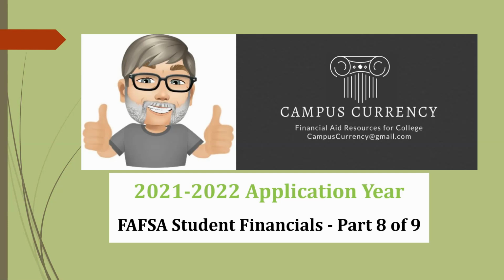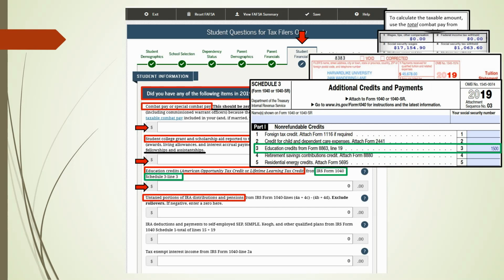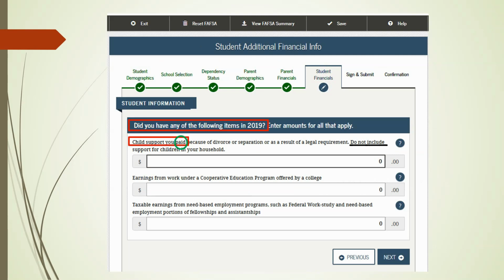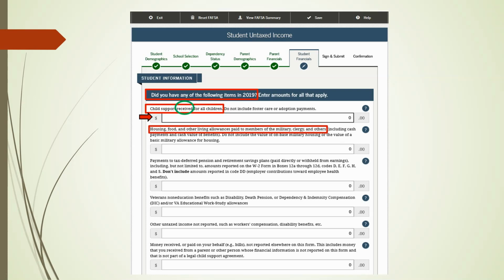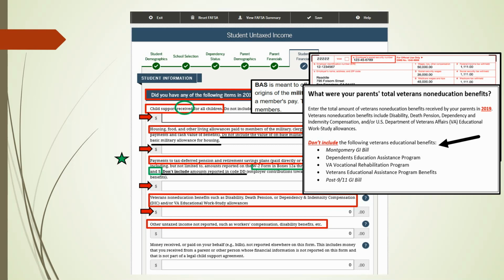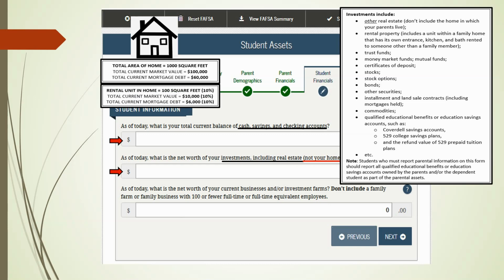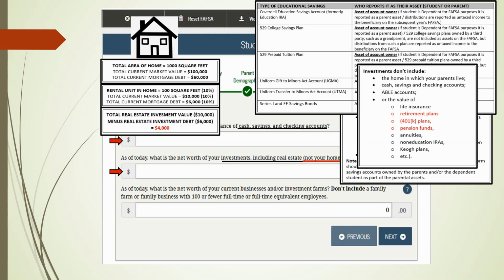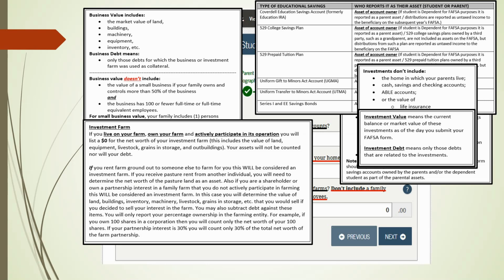Financial Aid: FAFSA - Pt.8 - Student Other Financials